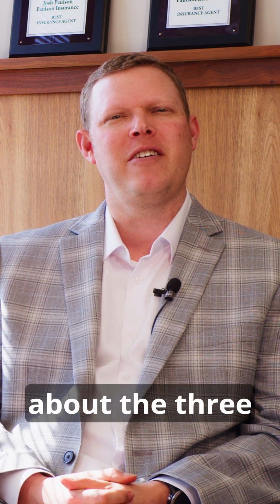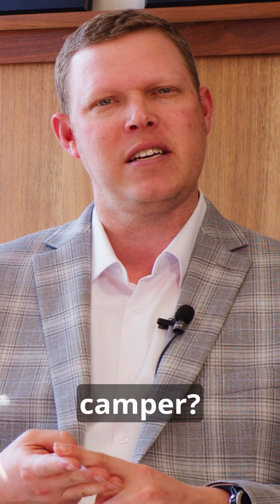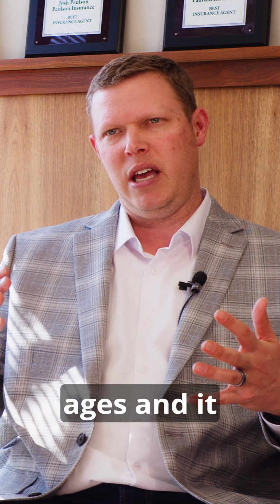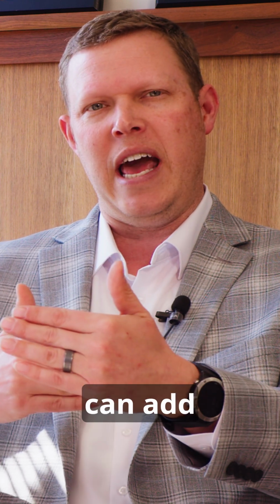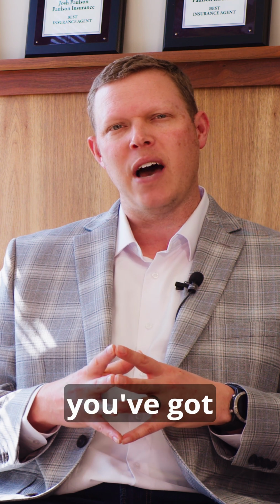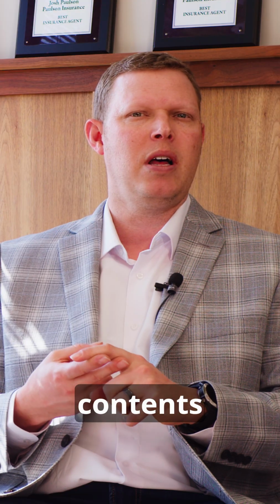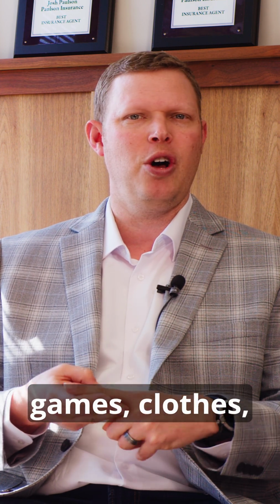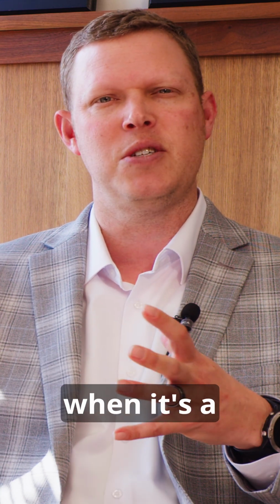3 Essential Camper Insurance Tips for Every RV Owner!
Are you properly insured for your camper? In this video, we cover the three essential things you need to know about camper insurance:

✅ How it’s insured (Agreed Amount, Actual Cash Value, Replacement Cost)
✅ Liability coverage – What happens if your camper detaches?
✅ Personal contents coverage – Protecting your belongings inside the camper

Don't wait until it's too late—make sure your camper is fully covered! If you have questions about your RV or travel trailer insurance, reach out to Paulson Insurance today.